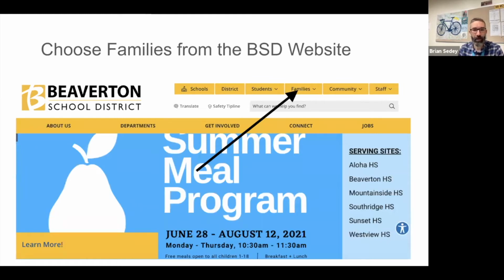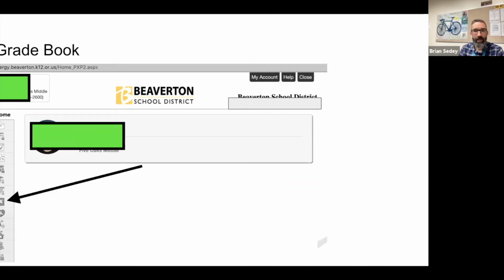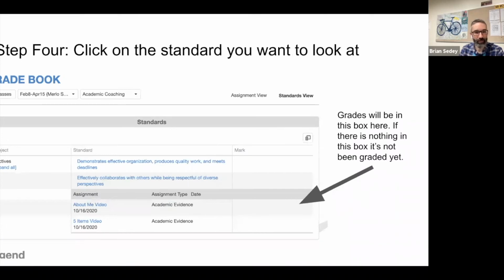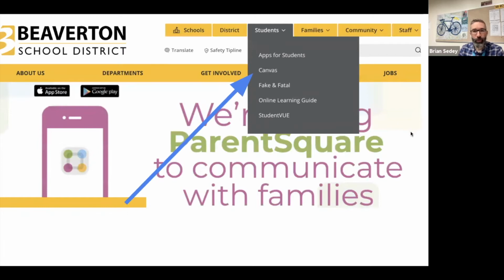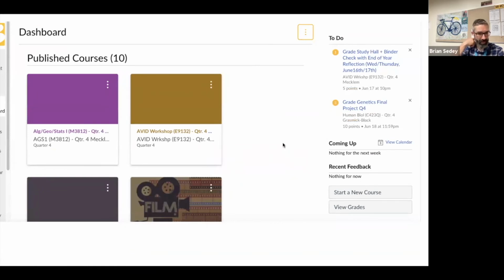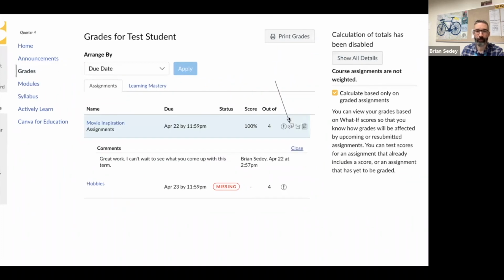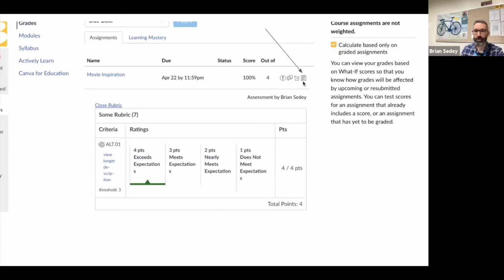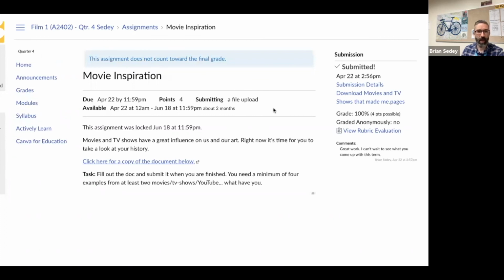ParentVUE:Canvas Grades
How to access grades in ParentVUE and Canvas for the Beaverton School District